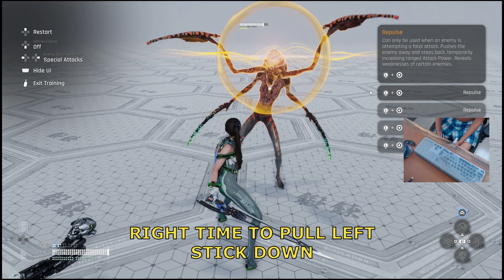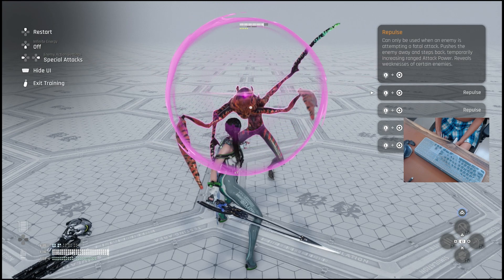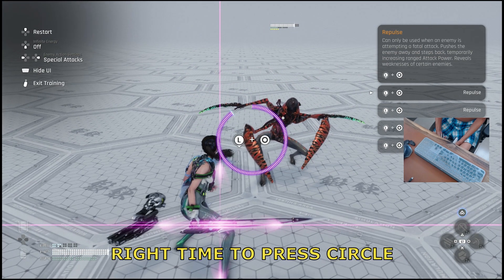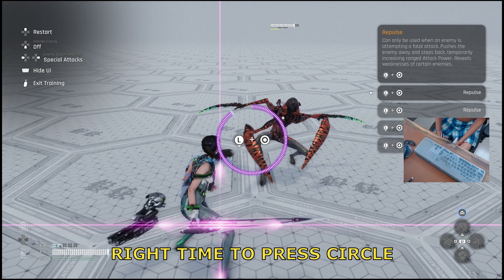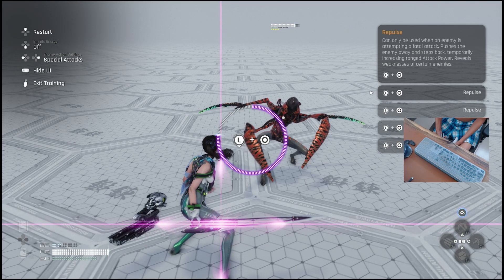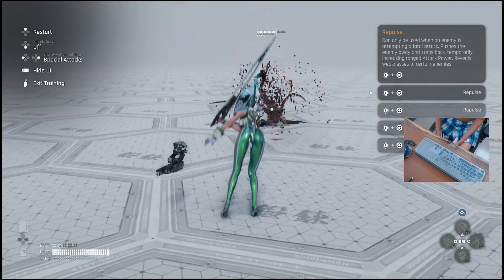How to understand and use Repulse Skill in Stellar Blade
In this video, I will carefully explain how to use Repulse Skill in a correct way.